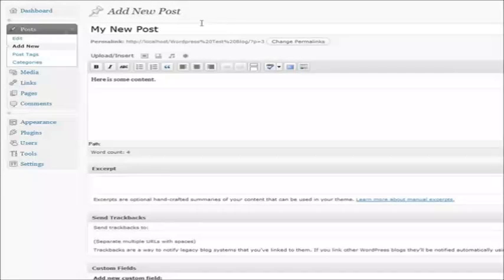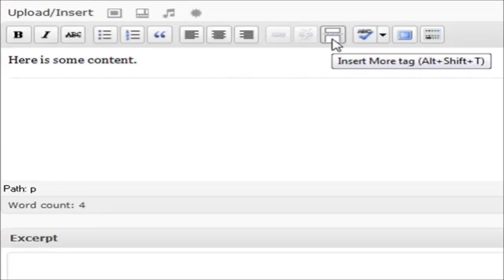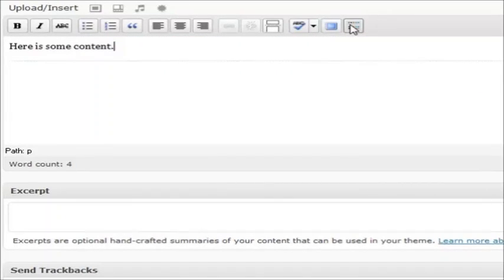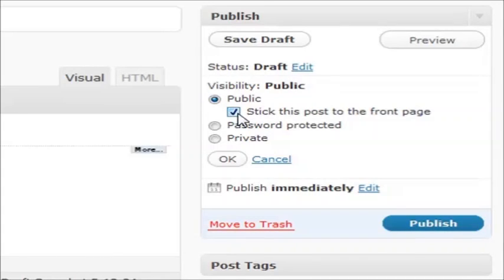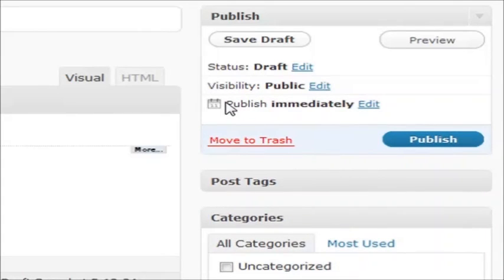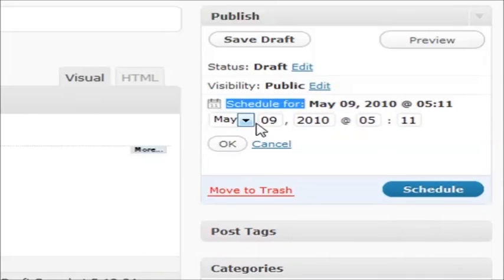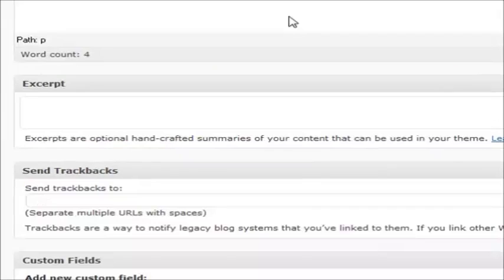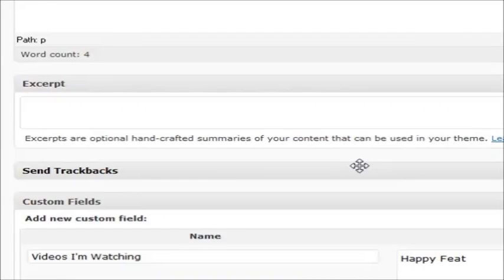3 - Wordpress 101 - posting